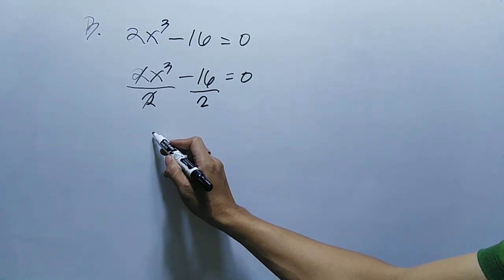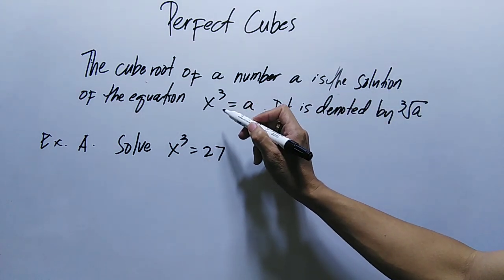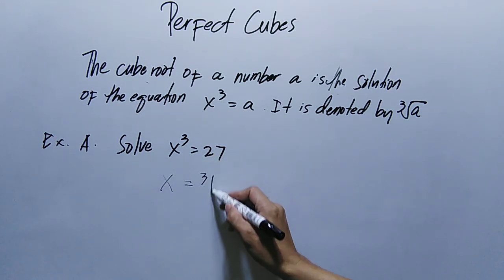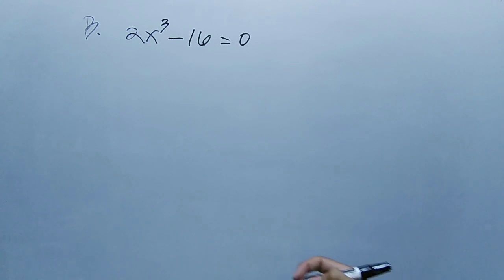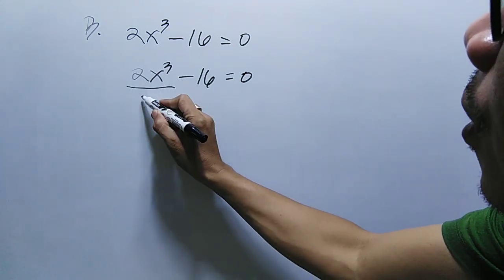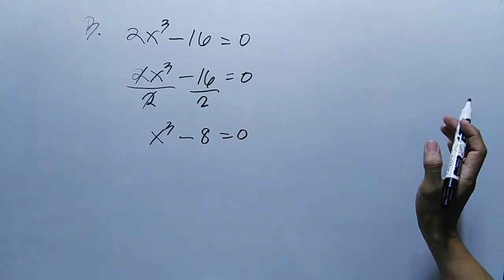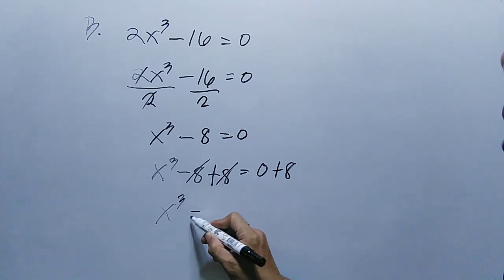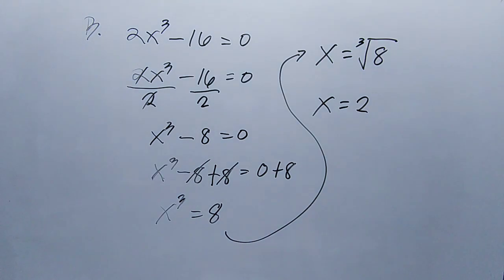PERFECT CUBES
how many perfect cubes are there between 1 and 1000,
a perfect cube does not end with two zeros,
which of the following numbers are not perfect cubes,
how to find perfect cubes,
which of the following numbers are not perfect cubes 46656,
which of the following numbers are not perfect cubes 1000,
which of the following numbers are perfect cubes 108,
which of the following numbers are perfect cubes 4096,
which of the following numbers are perfect cubes 729,
which of the following numbers are perfect cubes 243,
which of the following numbers are perfect cubes 512,
perfect cubes game,
perfect cubes game online,
identify the perfect cubes in the given numbers,
identify the perfect cubes in the given number 800,
perfect cube kya hota hai,
how to identify perfect cubes,
how to make perfect paneer cubes at home,
perfect cube in python,
perfect cube program in c,
perfect cubes javascript,
perfect cube kaise nikale,
perfect cube kaise nikalte hain,
perfect cube root kaise nikale,
perfect cubes less than 525,
perfect cubes may and with two zeros,
perfect cube math,
perfect cube meaning,
perfect metal cube,
cube perfect monkey,
perfect cube number,
perfect cube or not,
which of the following numbers are not perfect cubes 100,
which of the following numbers are perfect cubes 1331,
what is the sum of first 10 perfect cubes,
test whether the given numbers are perfect cubes or not,
which of the following numbers are not perfect cubes 128,
which of the following numbers are not perfect cubes 216,
perfect cubes 3d printer,
perfect cubes 3d printing,
which of the following numbers are perfect cubes 3375,
perfect cubes 4k,
perfect cube formula,
which of the following are perfect cubes 8000,
perfect cube 9261